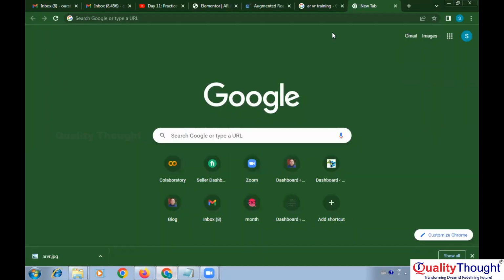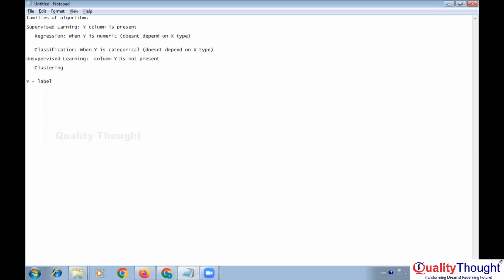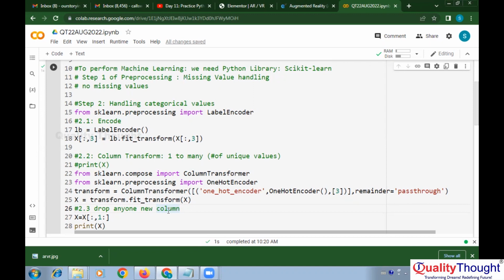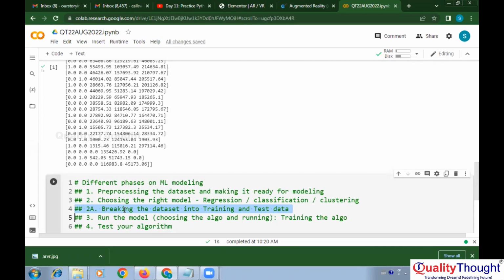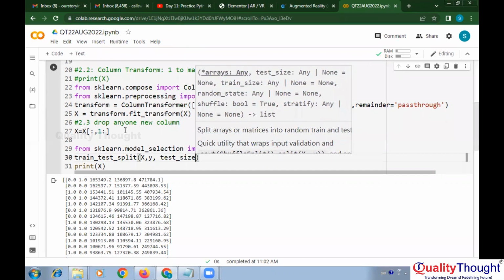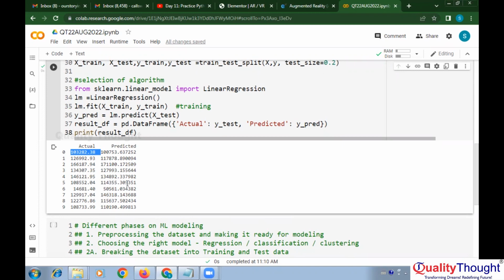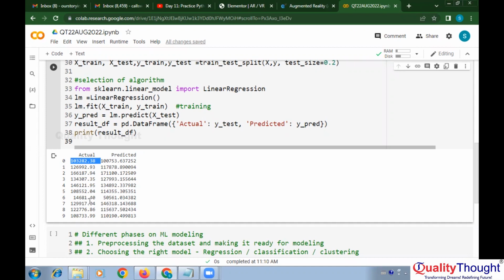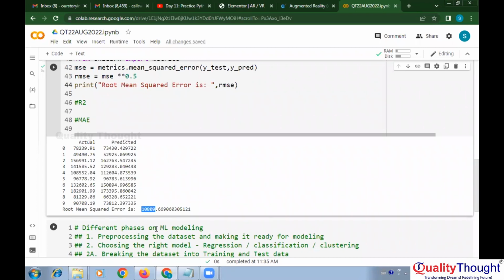Algorithm Models in Machine Learning - Machine Learning Python Tutorial for Beginners | Session - 02